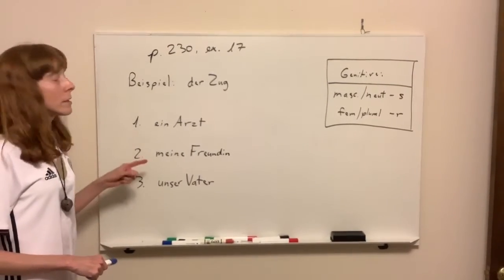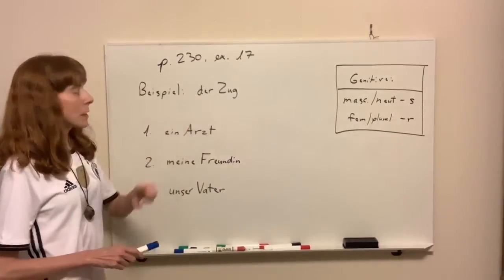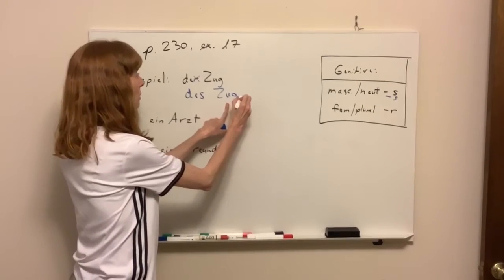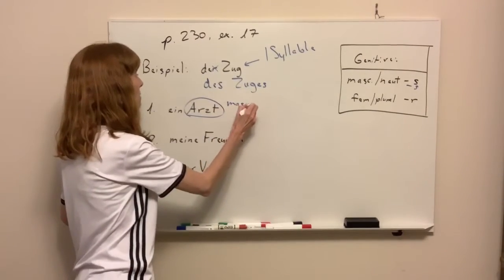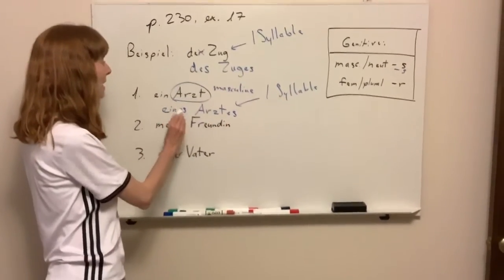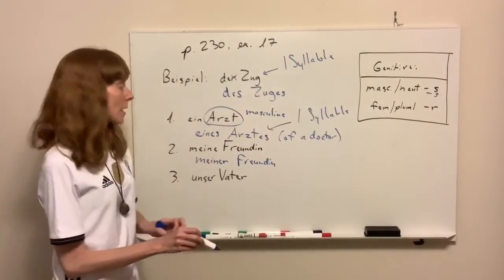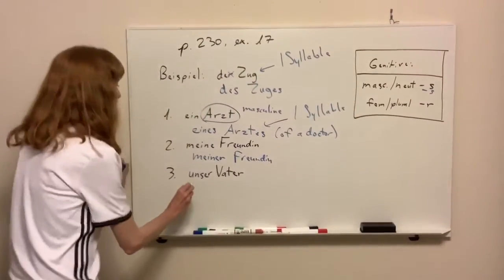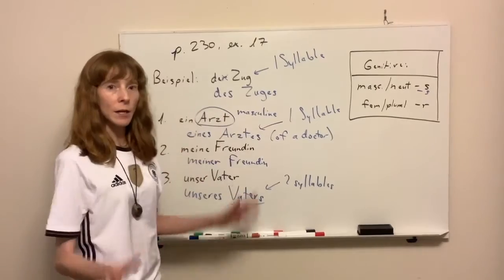Genitive case part 5